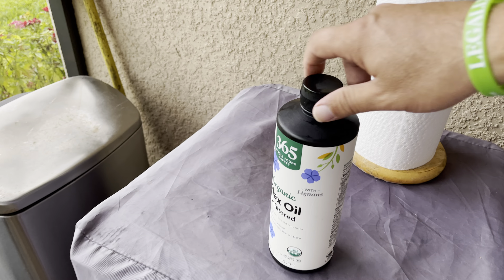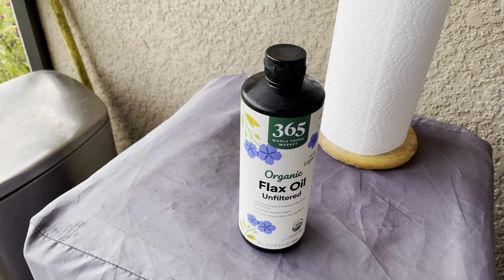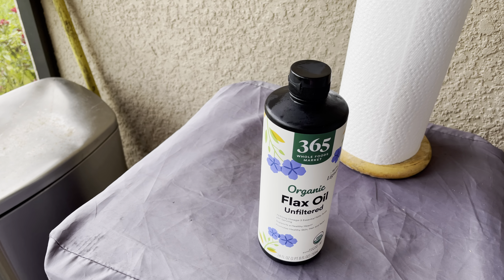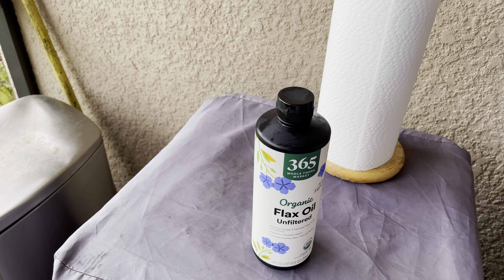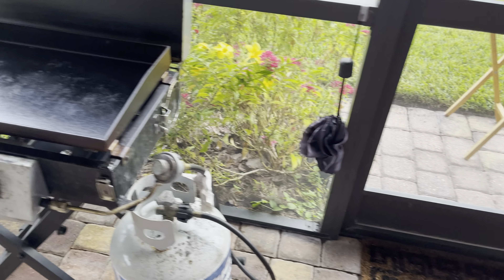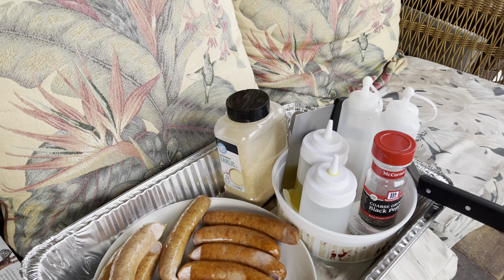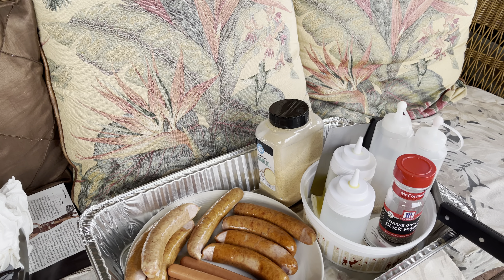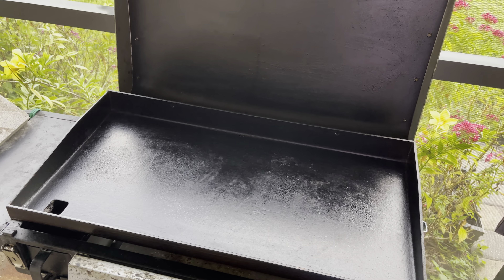Brats & Dogs in Paradise Part 1- 10/8/2021- 4K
Made on my portable flat top. This is Nathan‘s hotdogs, VooDoo Ranger mango habanero ipa beer brats, & fat tire beer brats. Niman Ranch from WholeFoods is where the Brats are from. Flaxseed oil is the perfect oil for seasoning Black Stone griddles or cast iron skillets.